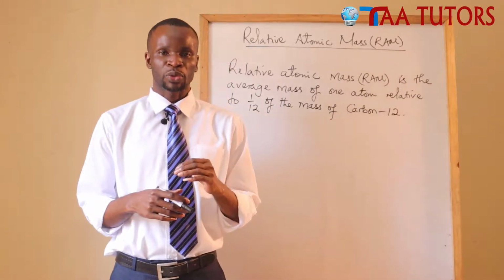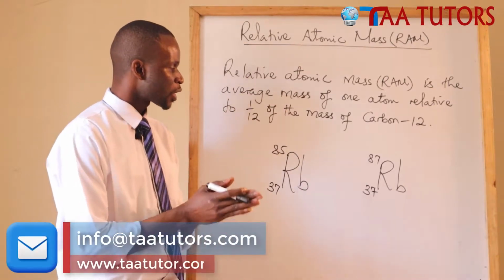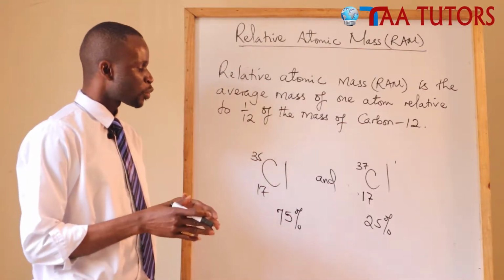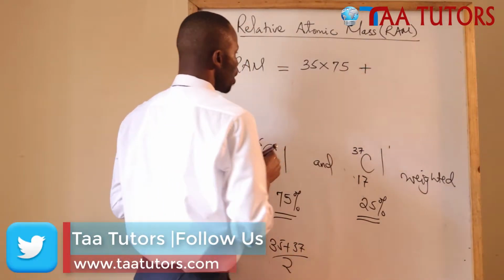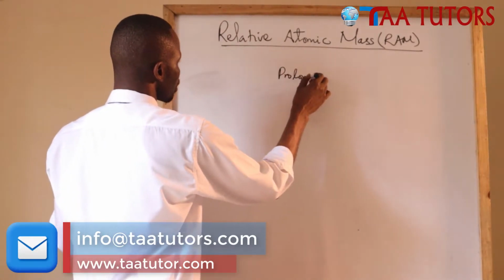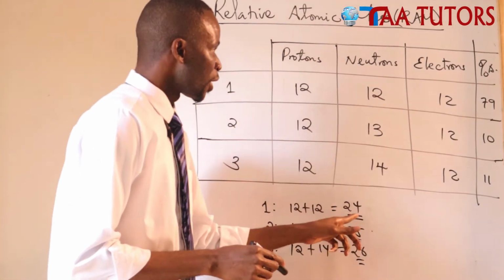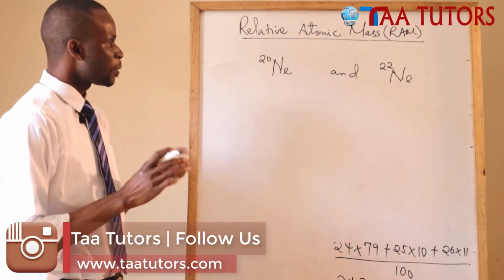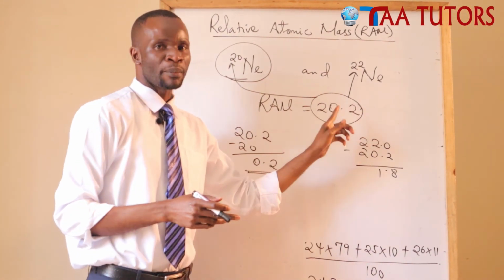IGCSE /KCSE Chemistry: Elements and Atoms - Lesson 2.5 Relative Atomic Mass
Elements and Atoms [Lesson 2.5] explains the meaning of relative atomic mass {RAM}. This lesson goes a head to show how to calculate the relative atomic mass from examples.